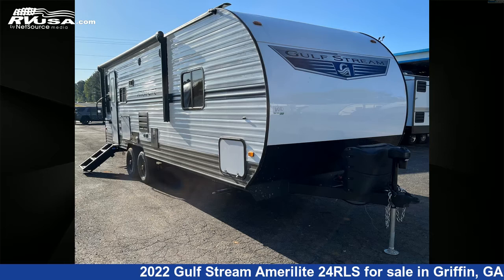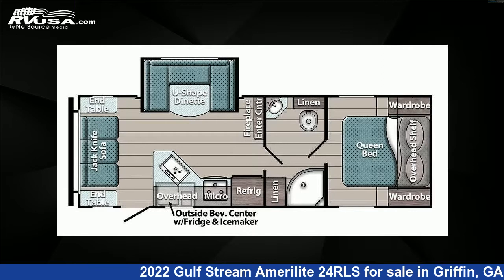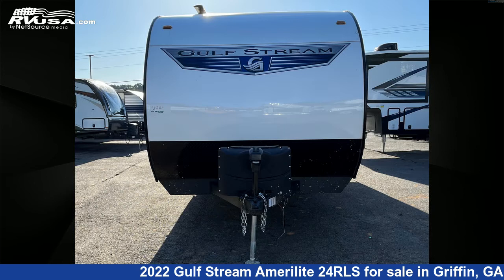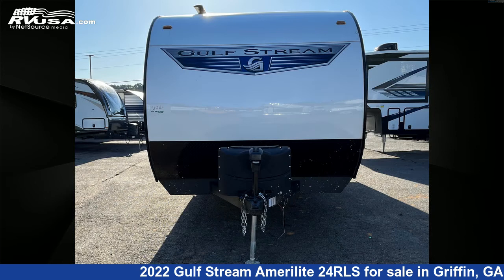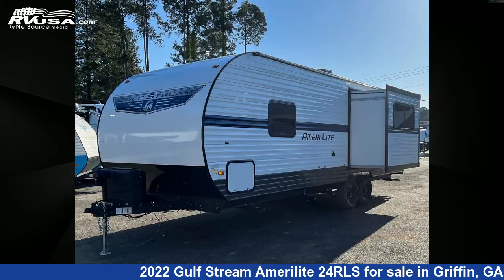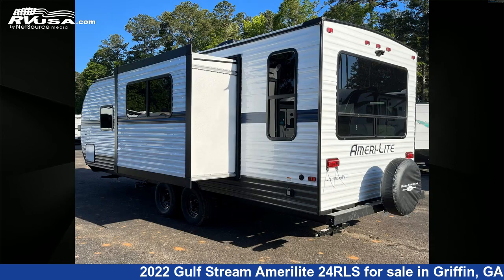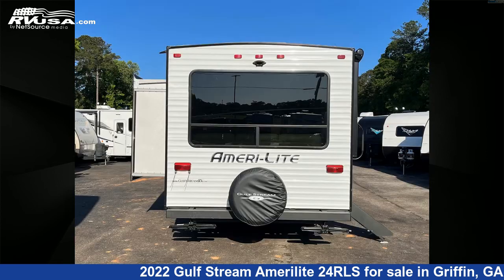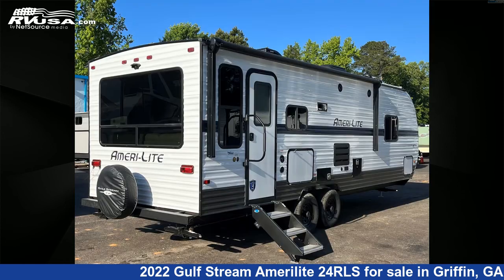Remarkable 2022 Gulf Stream Amerilite Travel Trailer RV For Sale in Griffin, GA | RVUSA.com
This 2022 Gulf Stream Amerilite 24RLS is a Travel Trailer RV. It is located in Griffin, GA 30223 and is offered for sale by Travelcamp of Atlanta. This New Gulf Stream Is 28' 0" in length and features 1 slideout, sleeps 5.The unloaded weight of this 2022 Gulf Stream Amerilite 24RLS is 5050 lbs.

Travelcamp of Atlanta is a dealer for brands like: Cruiser RV, Gulf Stream, Heartland, Keystone, Riverside RV, Shasta, Sunset Park RV and offers the following rv services: Parts/Accessories, Service. They stock rv types such as: Fifth Wheel, Travel Trailer. For more information and pricing on this unit, To see all units available for sale by Travelcamp of Atlanta,